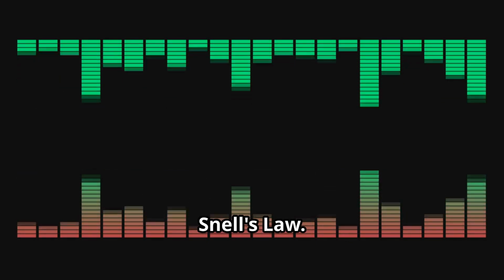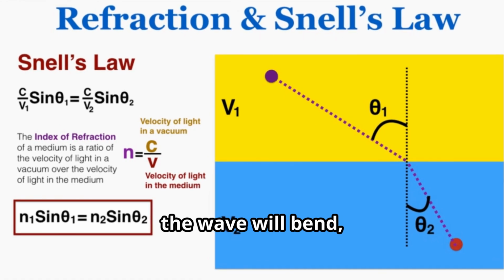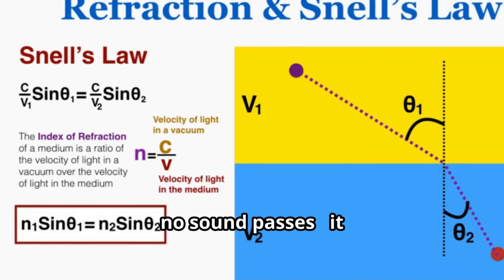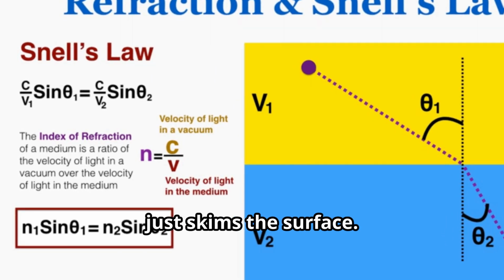Covering Sound Attenuation